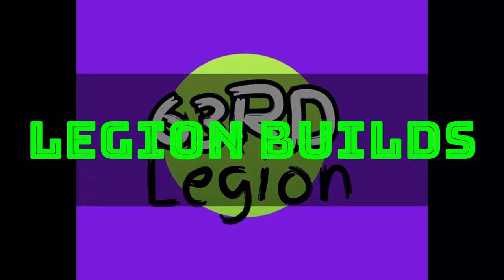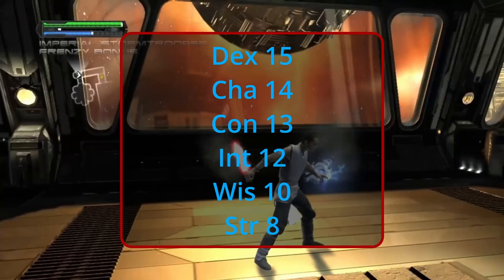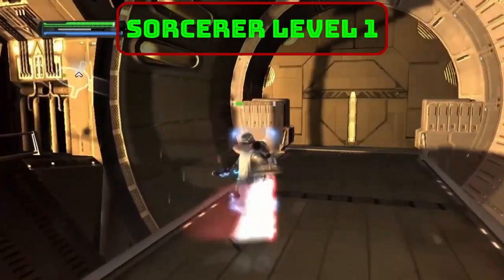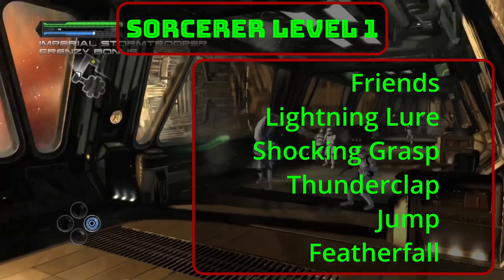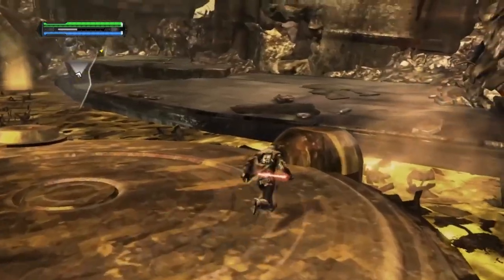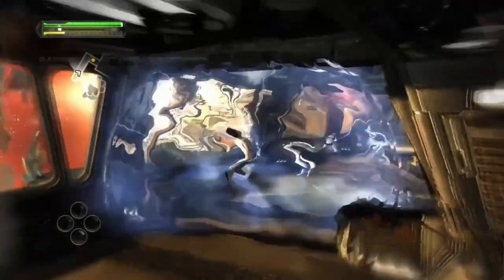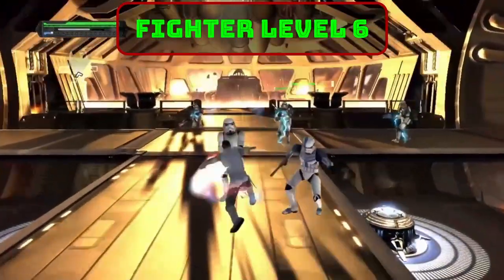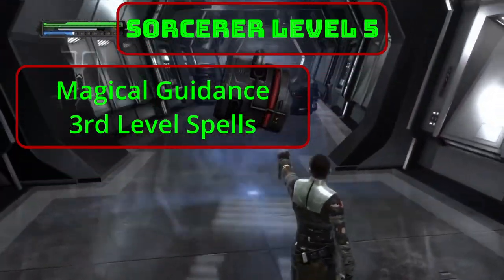Play Starkiller in Dungeons & Dragons (Star Wars Force Unleashed D&D 5E)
Ever want to play as a living hurricane with anger issues and razor focus? Well now you can. Galen Marek, aka Starkiller, is here to unleash hell and destruction. As well as release massive amounts of repressed anger issues.